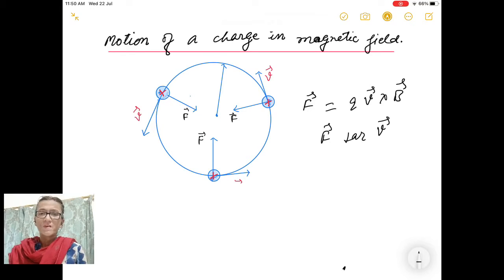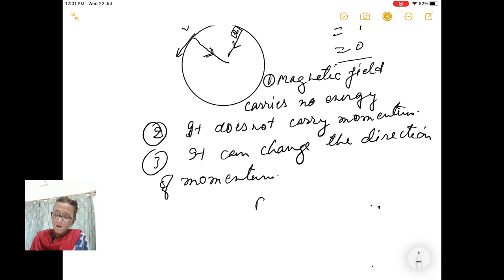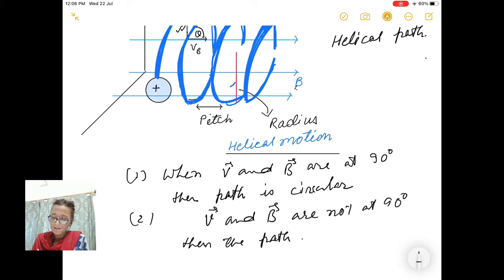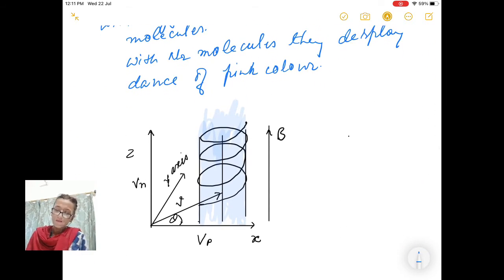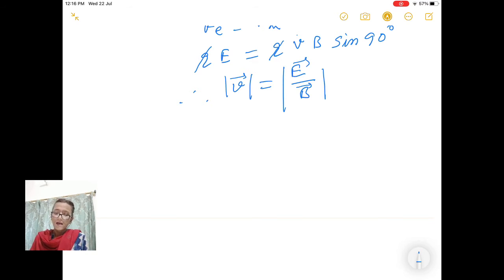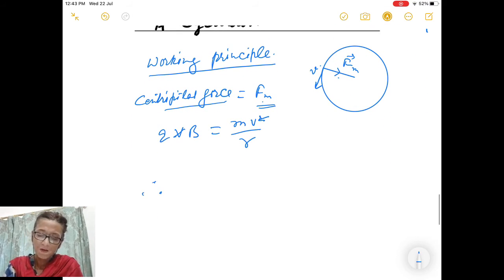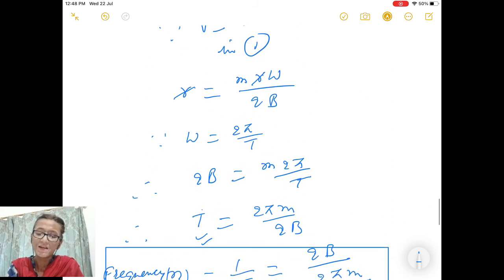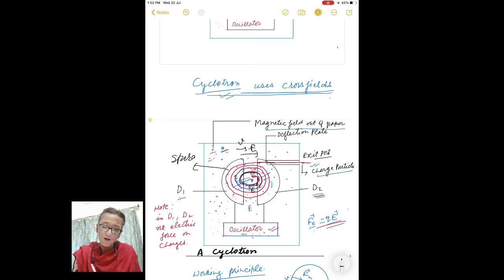Motion of charge in magnetic field ; Cross field ; Velocity selector ; Cyclotron